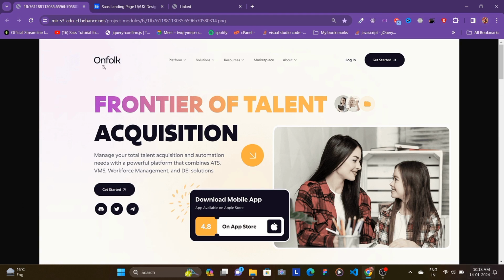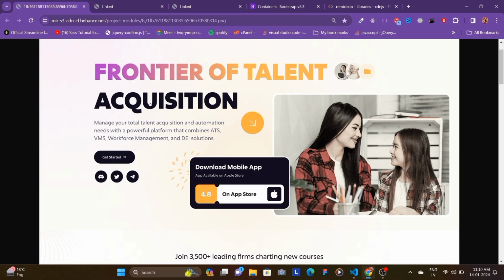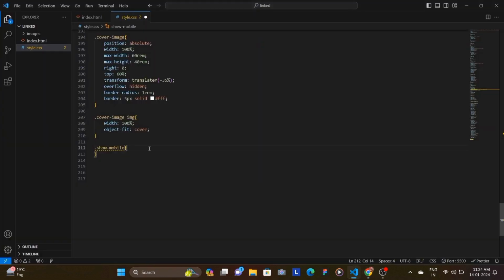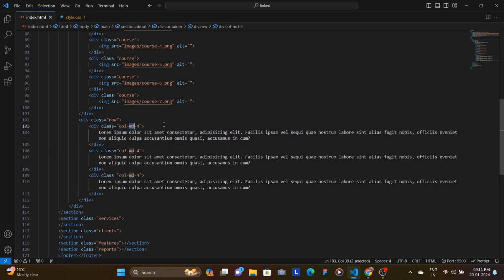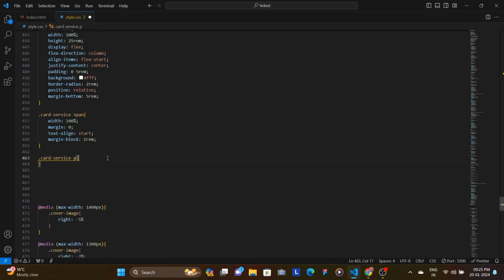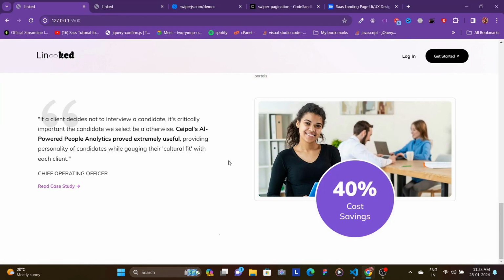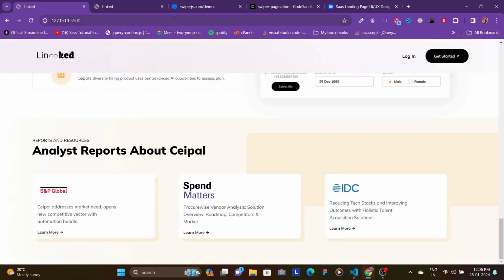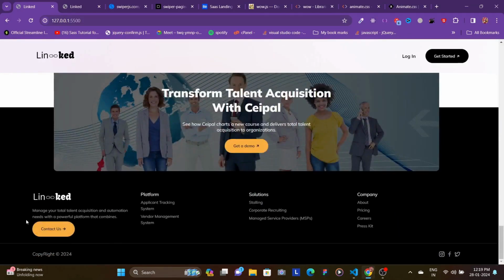🎨🌟 Responsive Modern Website Using HTML CSS & JS 🚀 😍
In this tutorial, we’ll walk through the process of designing a modern animated saas responsive website using HTML, CSS & JS
from scratch, and I’ll show you all the tips and tricks you need to know to create a beautiful and creative landing website.
Whether you’re a beginner or an experienced web developer, this tutorial is for you!
Cheers To The Amazing Creator Of The Design!

Timestamp :

part 1 - 00:00:00

part 2 - 00:37:50

part 3 - 00:58:00